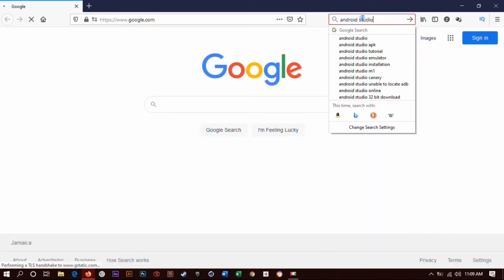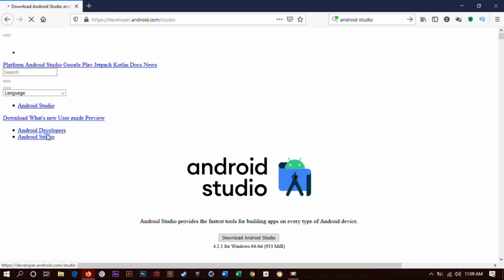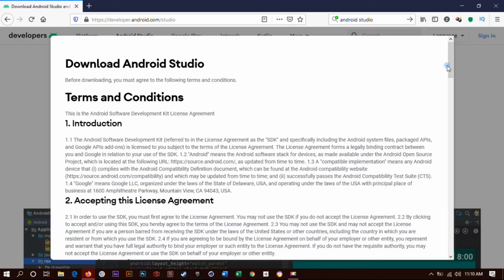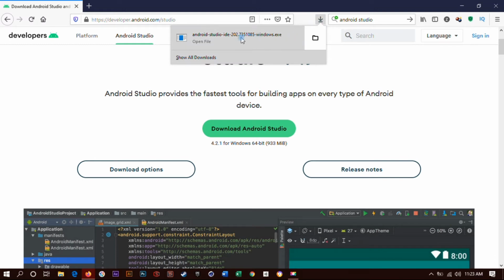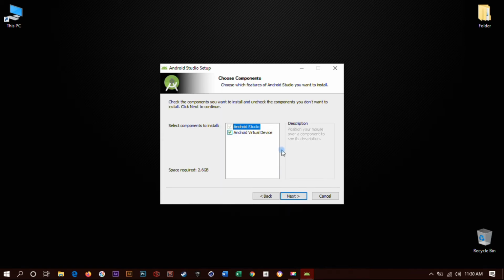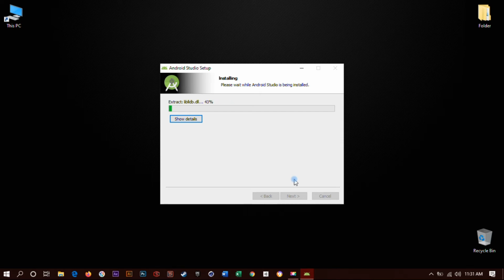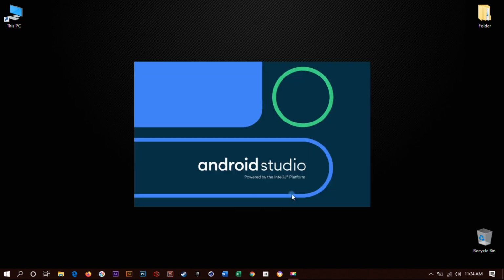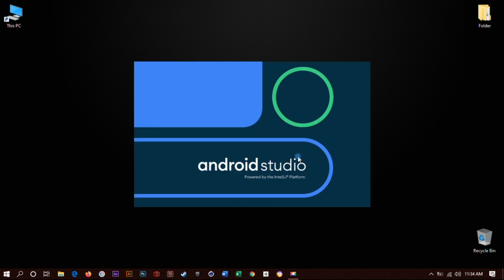How to Install Android Studio on Windows 10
In this video, you'll learn how to install android studio on windows 10.